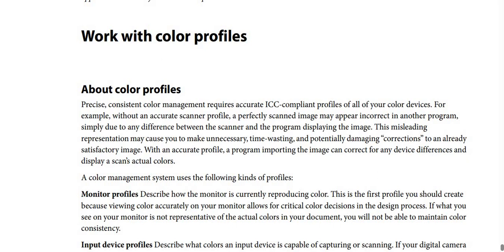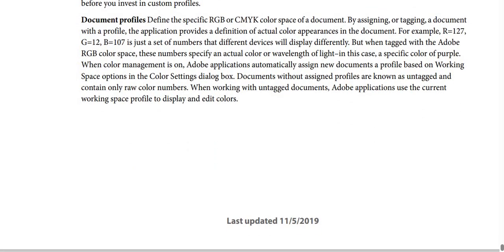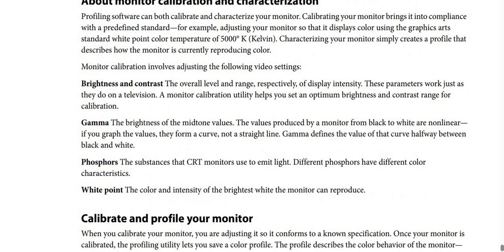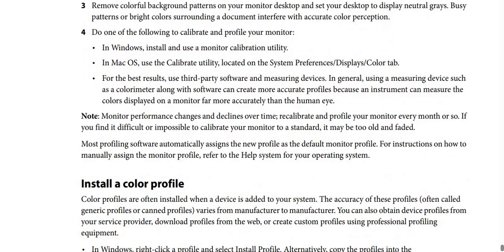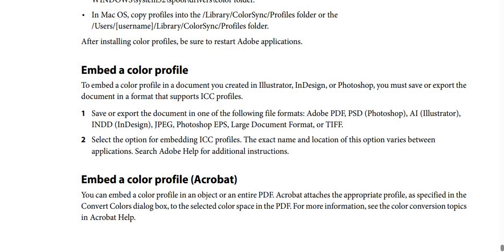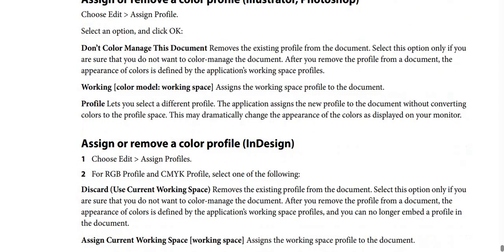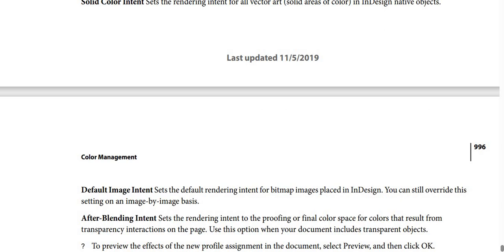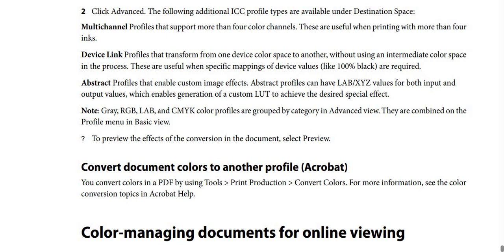How To Work With Color Profiles | Adobe Photoshop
About color profiles
Precise, consistent color management requires accurate ICC-compliant profiles of all of your color devices. For example, without an accurate scanner profile, a perfectly scanned image may appear incorrect in another program, simply due to any difference between the scanner and the program displaying the image. This misleading representation may cause you to make unnecessary, time-wasting, and potentially damaging “corrections” to an already satisfactory image. With an accurate profile, a program importing the image can correct for any device differences and display a scan’s actual colors.
A color management system uses the following kinds of profiles:

Monitor profiles Describe how the monitor is currently reproducing color. This is the first profile you should create because viewing color accurately on your monitor allows for critical color decisions in the design process. If what you see on your monitor is not representative of the actual colors in your document, you will not be able to maintain color consistency.

Input device profiles Describe what colors an input device is capable of capturing or scanning. If your digital camera offers a choice of profiles, Adobe recommends that you select Adobe RGB. Otherwise, use sRGB (which is the default for most cameras). Advanced users may also consider using different profiles for different light sources. For scanner profiles, some photographers create separate profiles for each type or brand of film scanned on a scanner.

Output device profiles Describe the color space of output devices like desktop printers or a printing press. The color management system uses output device profiles to properly map the colors in a document to the colors within the gamut of an output device’s color space. The output profile should also take into consideration specific printing conditions, such as the type of paper and ink. For example, glossy paper is capable of displaying a different range of colors than matte paper.    Most printer drivers come with built‑in color profiles. It’s a good idea to try these profiles before you invest in custom profiles.

Document profiles Define the specific RGB or CMYK color space of a document. By assigning, or tagging, a document with a profile, the application provides a definition of actual color appearances in the document. For example, R=127, G=12, B=107 is just a set of numbers that different devices will display differently. But when tagged with the Adobe RGB color space, these numbers specify an actual color or wavelength of light–in this case, a specific color of purple.    When color management is on, Adobe applications automatically assign new documents a profile based on Working Space options in the Color Settings dialog box. Documents without assigned profiles are known as untagged and contain only raw color numbers. When working with untagged documents, Adobe applications use the current working space profile to display and edit colors.